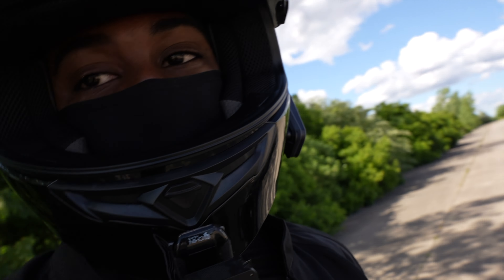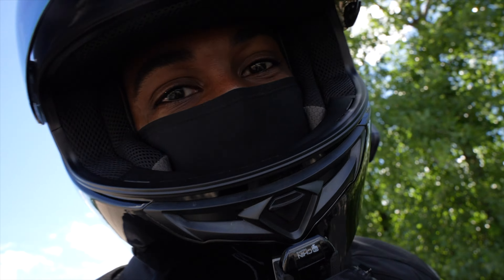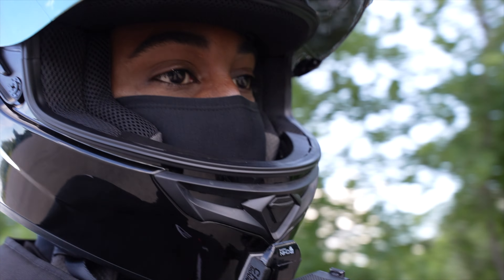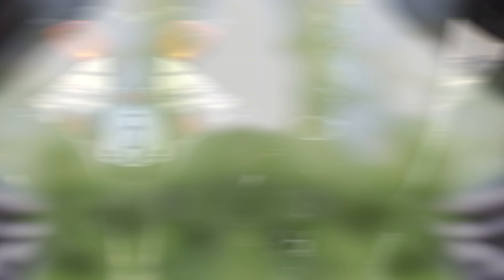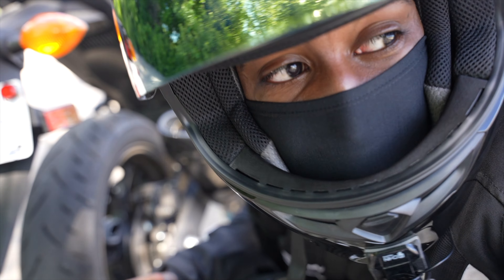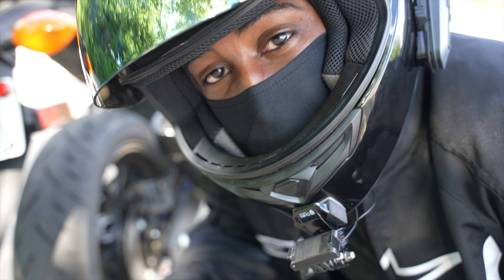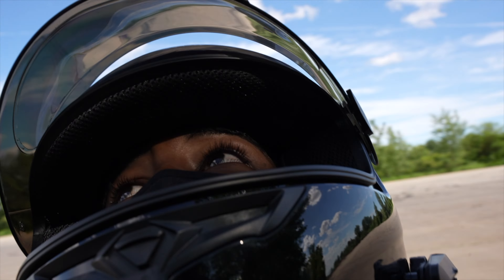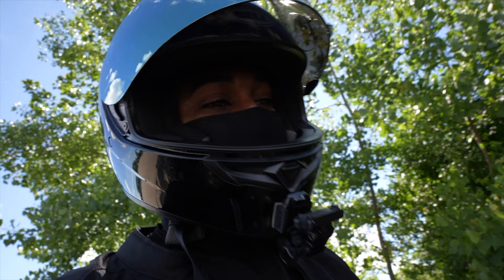Finally modded my bike| Yamaha R3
MotoVlog Setup:
Helmet: Bell Qualifier w/ Chin mount
Camera: Dji action 4
Lav mic: Rode SmartLav+ Lavalier Microphone 1 w/ TRRS to TRS adapter
Cardo: Packtalk Edge
Gloves: Alpinestarts SMX-1 Air V2